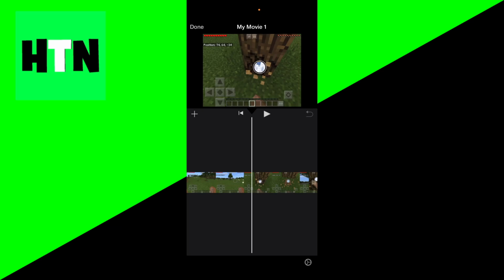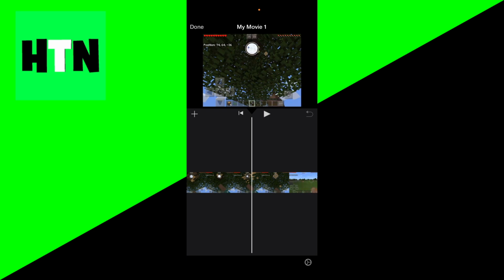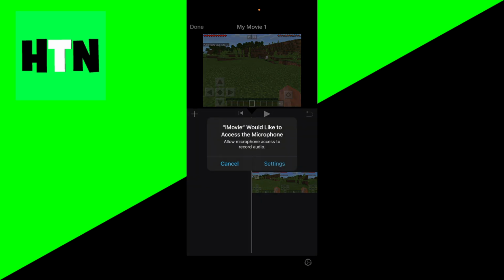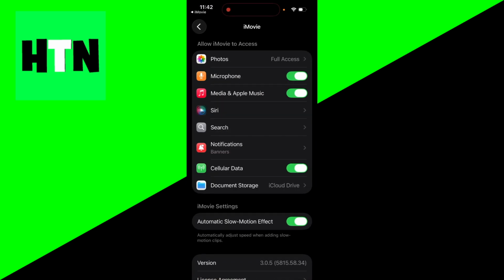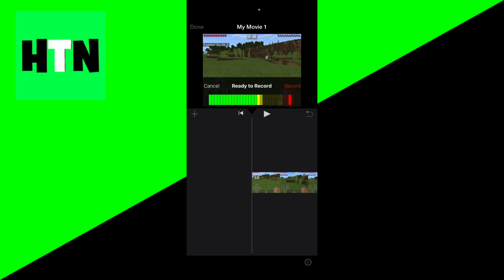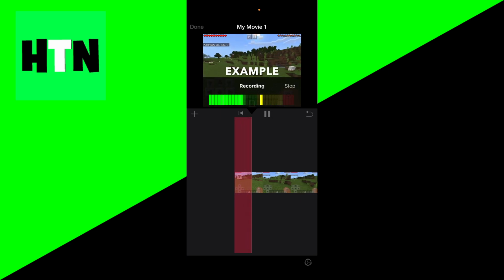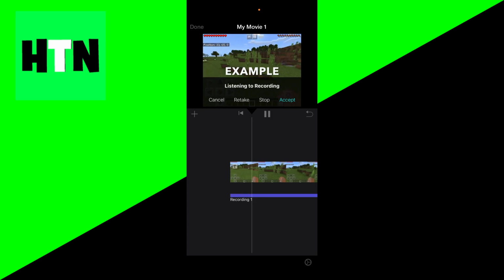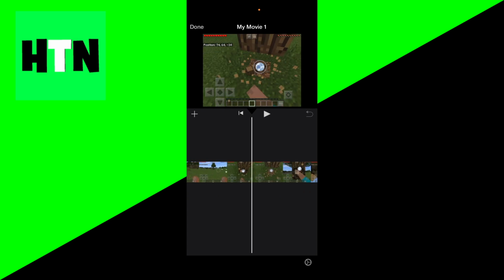How To Add Voiceover In iMovie iPhone! - Tutorial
In this quick tutorial, I show you How To Add Voiceover In iMovie on iPhone step-by-step. If you're editing videos on your phone and want to record narration, commentary, or voice lines directly inside iMovie, this guide will show you exactly how to do it.